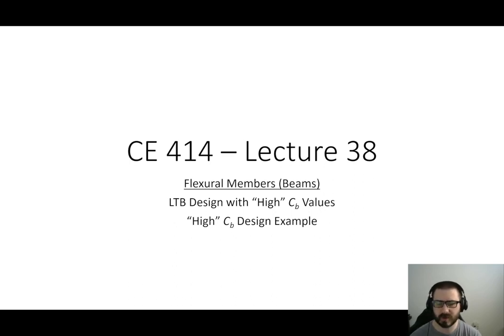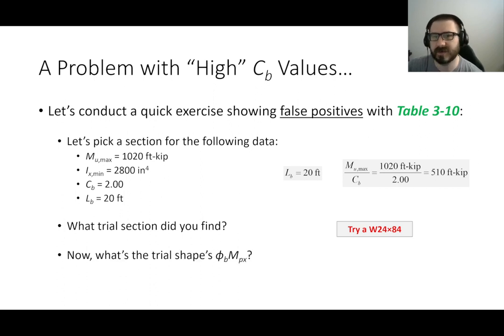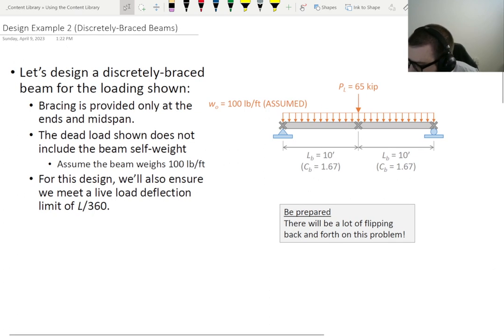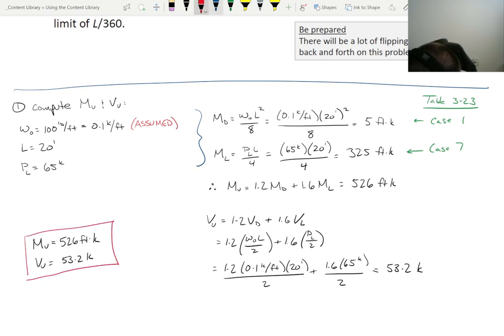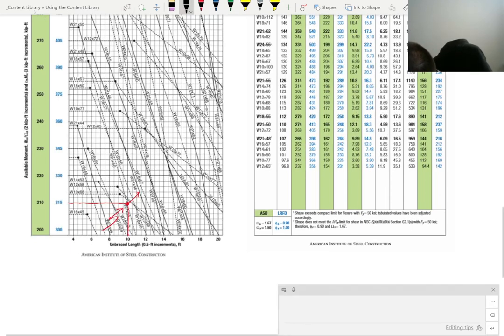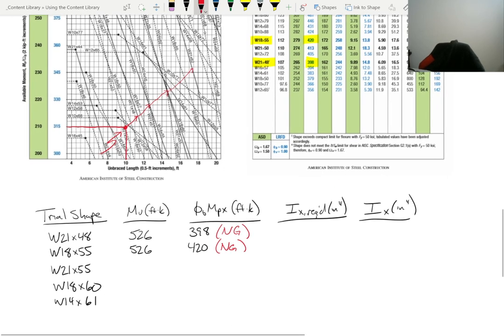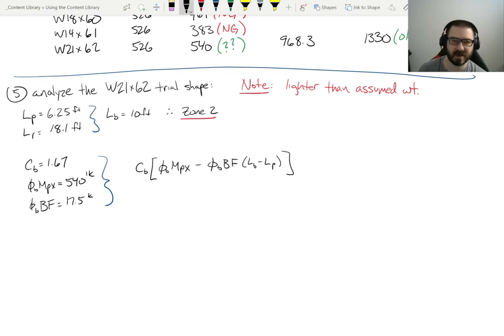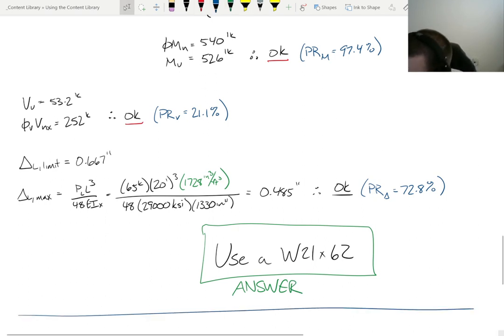CE 414 Lecture 38: Designing Discretely-Braced Beams with "High" Cb Values (PRE-RECORDED)